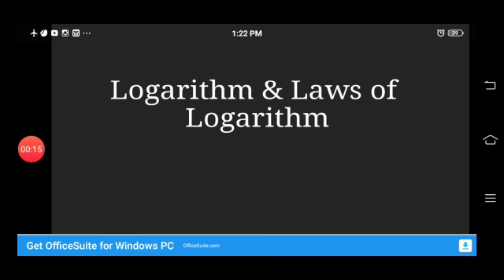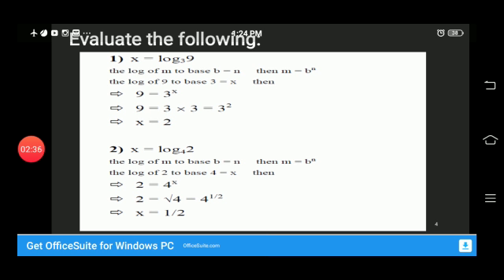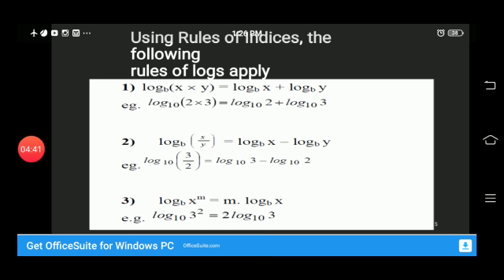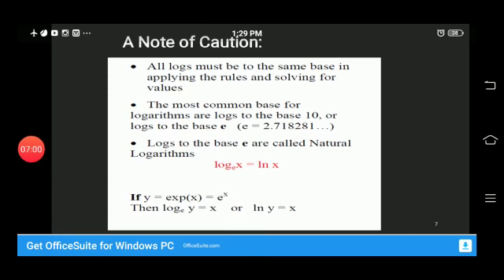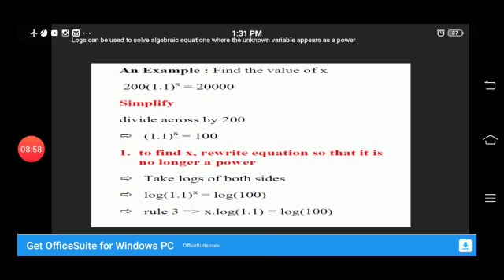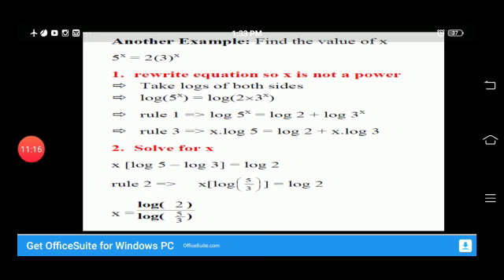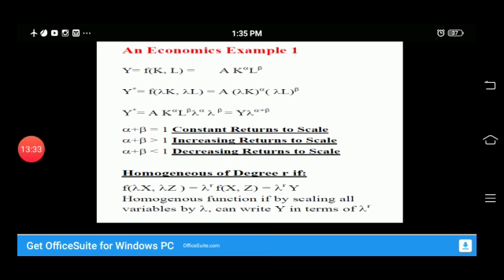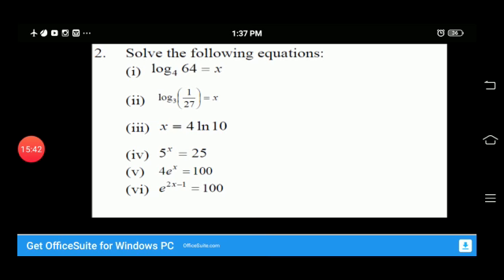Logarithm and Laws of Logarithm